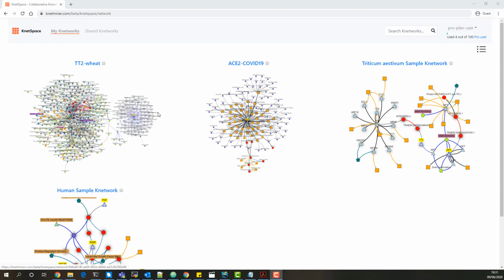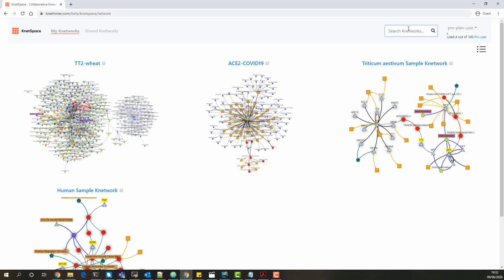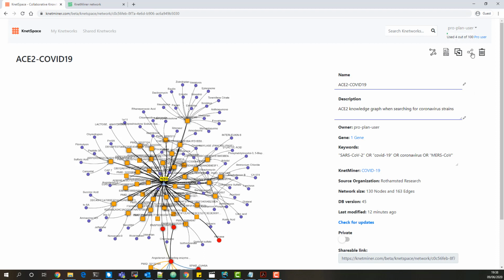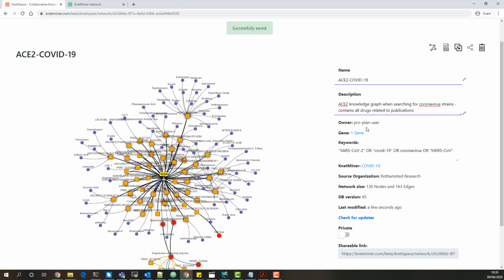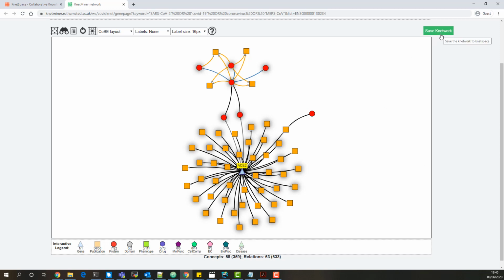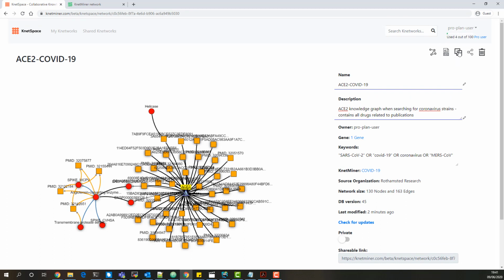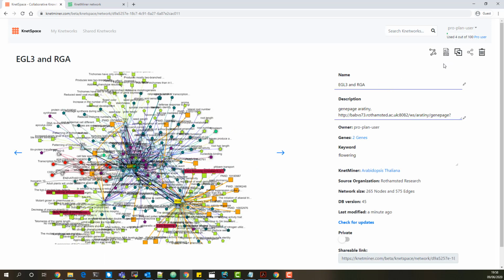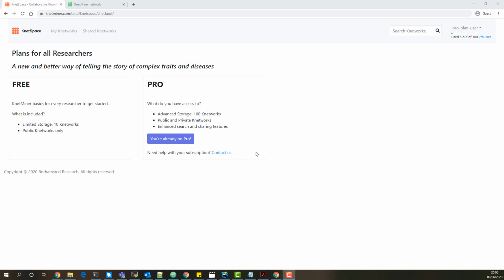KnetSpace Tutorial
Bioinformatics platform for managing gene knowledge networks generated by KnetMiner